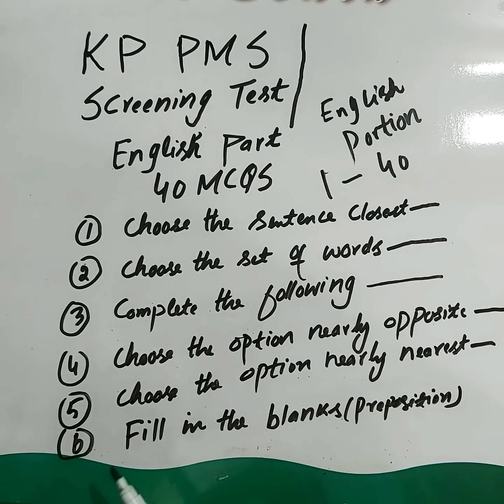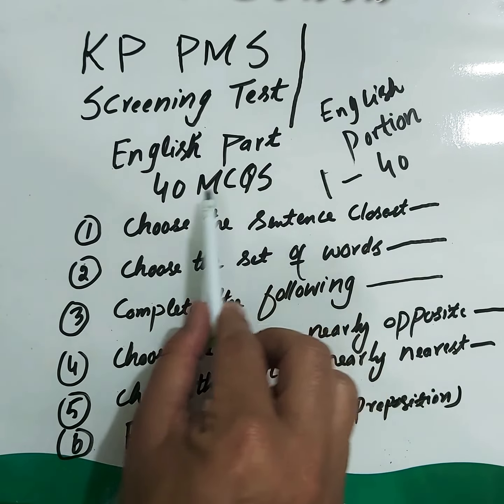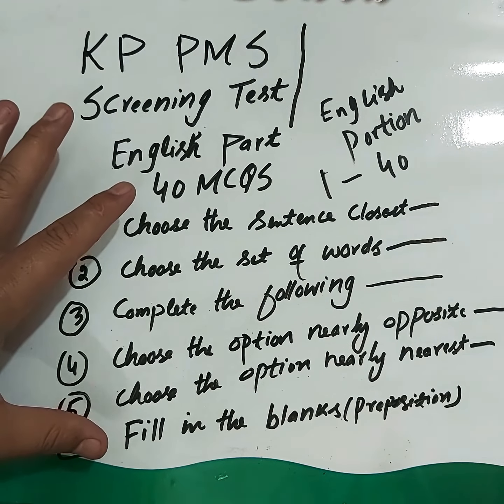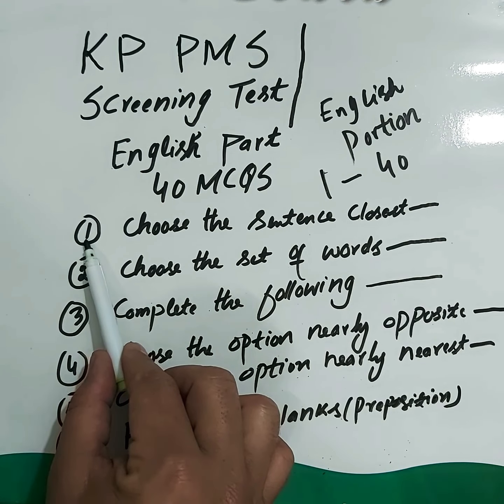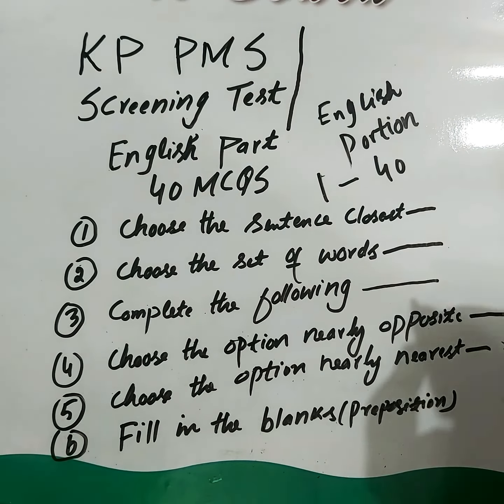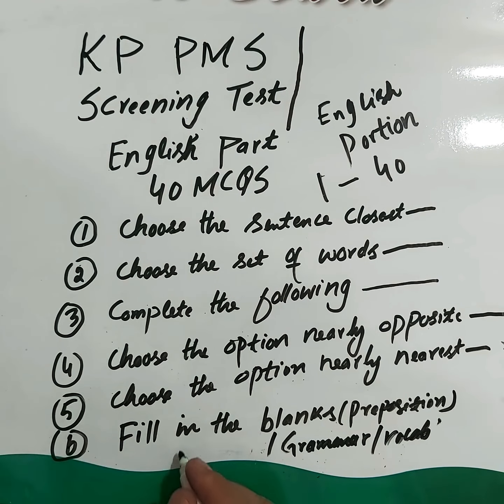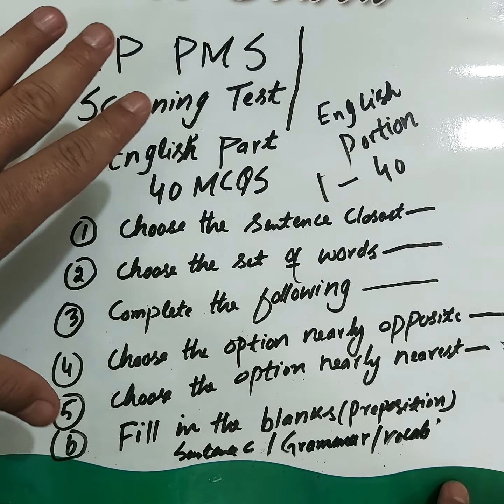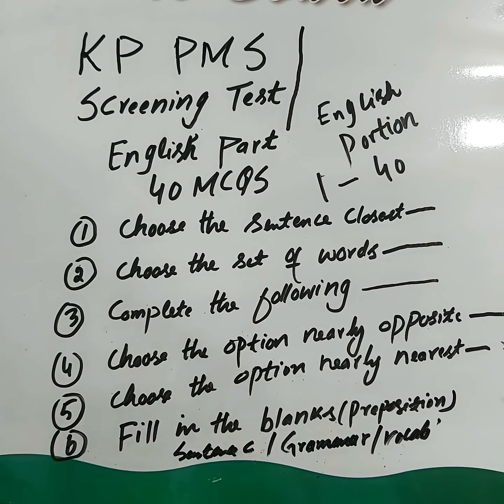English in KP PMS Screening Test